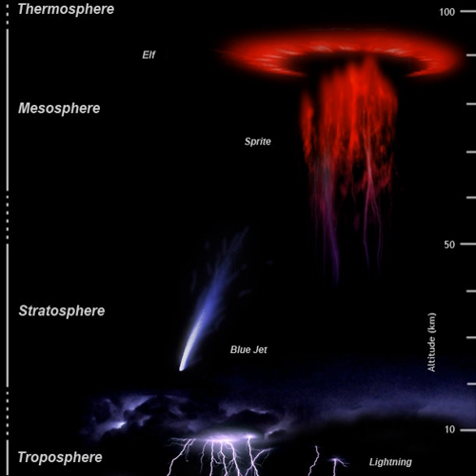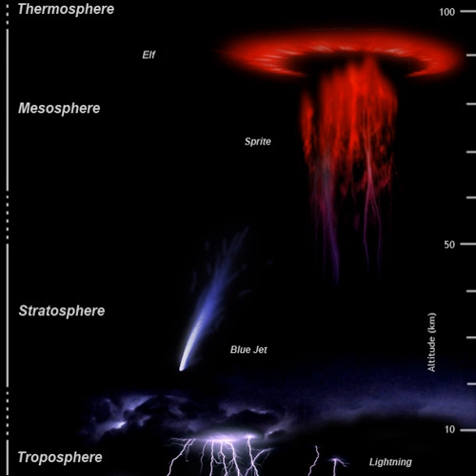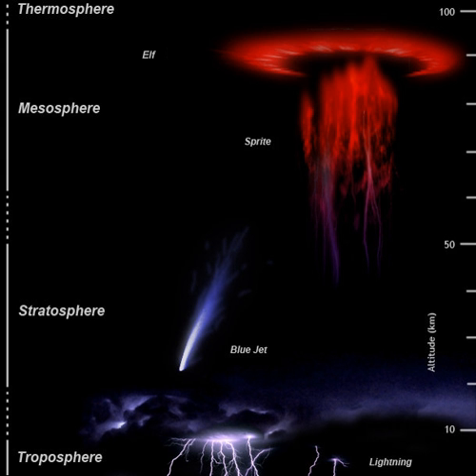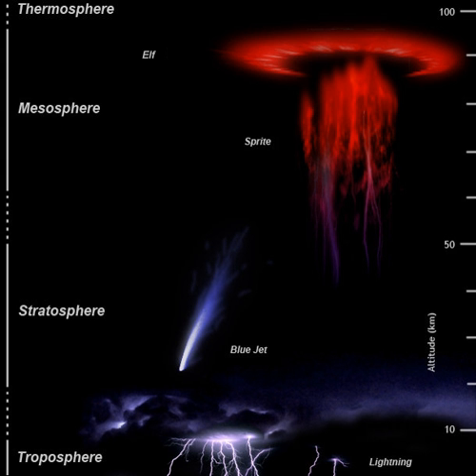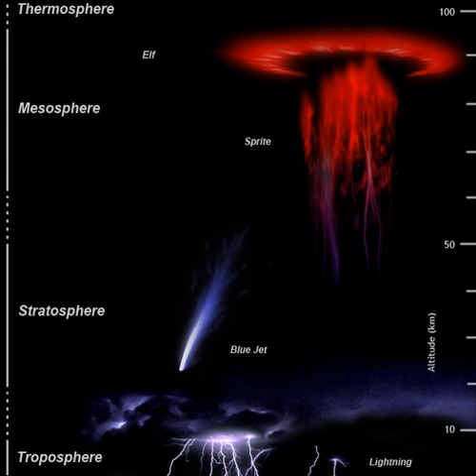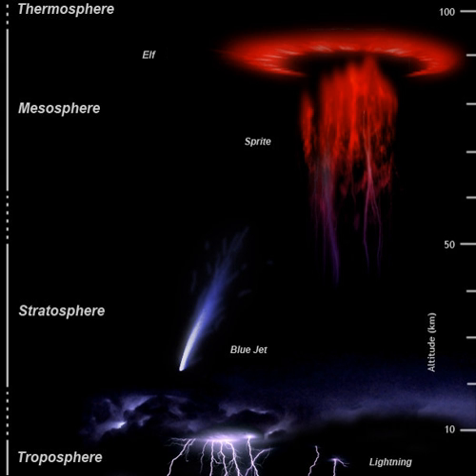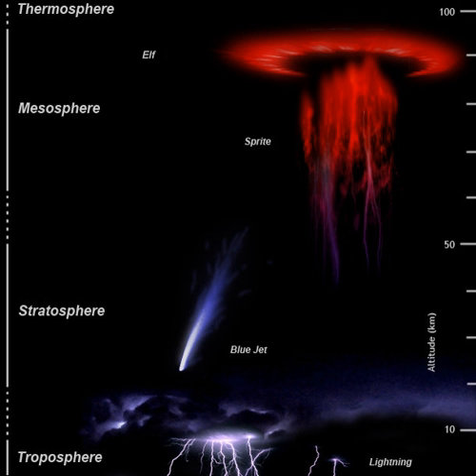Upper-atmospheric lightning | Wikipedia audio article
00:00:37 1 Characteristics
00:03:00 2 History
00:03:59 3 Sprites
00:05:13 4 Jets
00:05:55 4.1 Blue jets
00:07:31 4.2 Blue starters
00:08:11 4.3 Gigantic jets
00:09:01 4.3.1 Observations
00:11:52 5 ELVES
00:13:23 6 See also

- Socrates

SUMMARY
Upper-atmospheric lightning or ionospheric lightning are terms sometimes used by researchers to refer to a family of short-lived electrical-breakdown phenomena that occur well above the altitudes of normal lightning and storm clouds. Upper-atmospheric lightning is believed to be electrically induced forms of luminous plasma. The preferred usage is transient luminous event (TLE), because the various types of electrical-discharge phenomena in the upper atmosphere lack several characteristics of the more familiar tropospheric lightning.